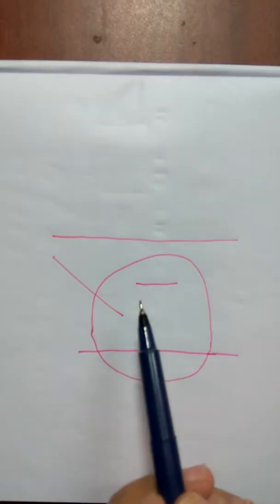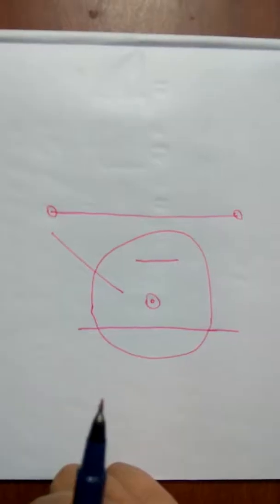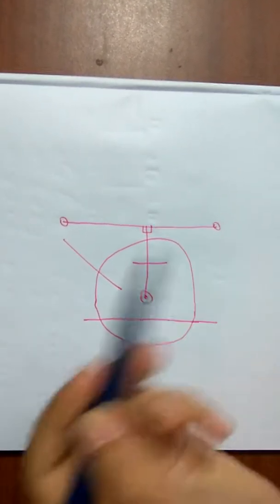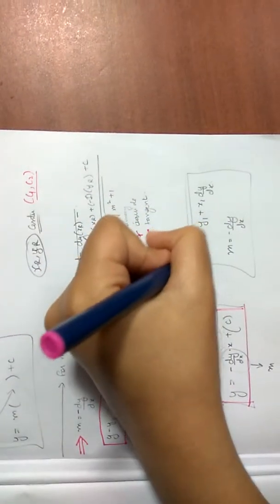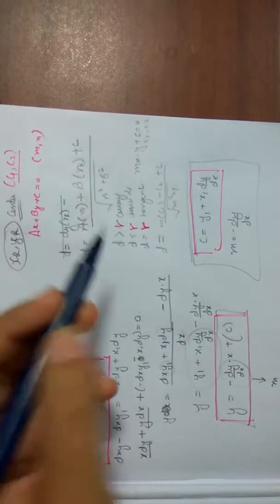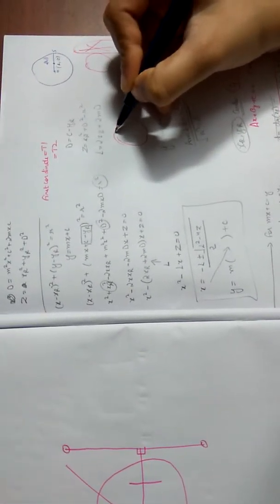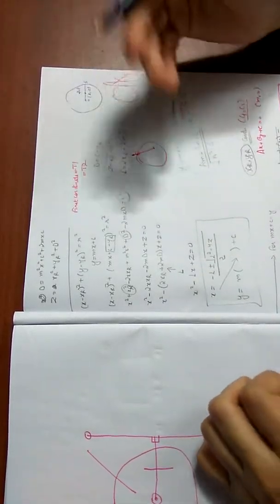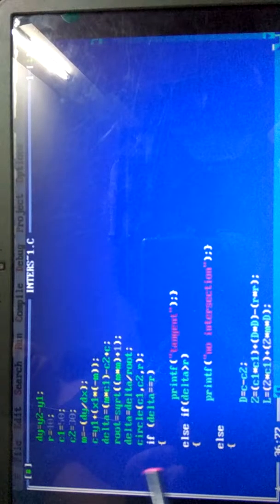GRAPHICS LAB (DEBUGGERES) LAB RECORD 3 -LINE CLIPPING ALGORITHM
The video contains line clipping algorithm using a circular window.